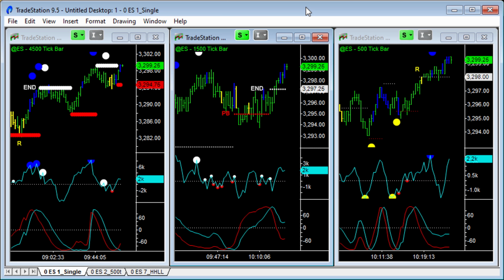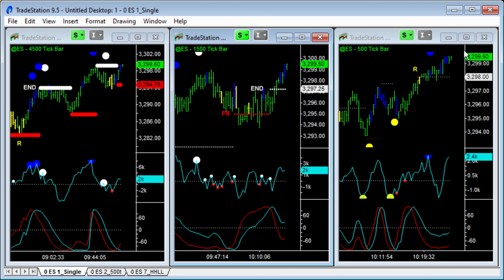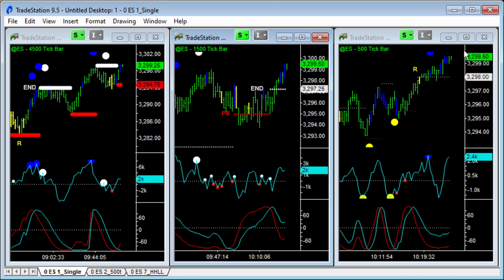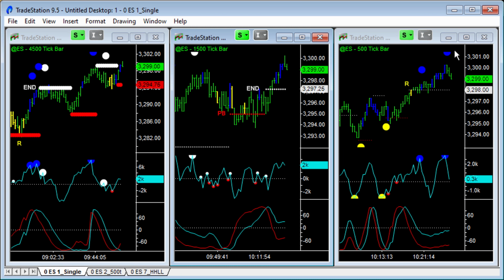Reversed Long - Emini Day Trade - 4Feb20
Emini day trading live example from Tuesday 4 February 2020. When the Short trade didn't work out, reserved and went Long. Then held on until the blue Professional up bars appeared on the intermediate time frame (for 6 points). Always holding out for that parabolic push at the end of a little trend move.